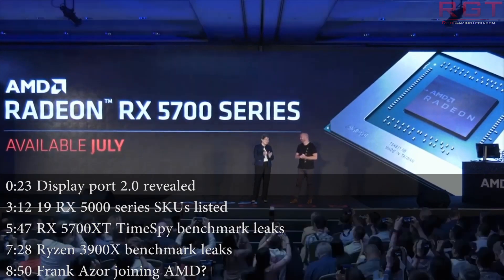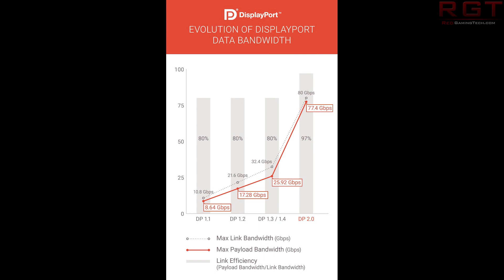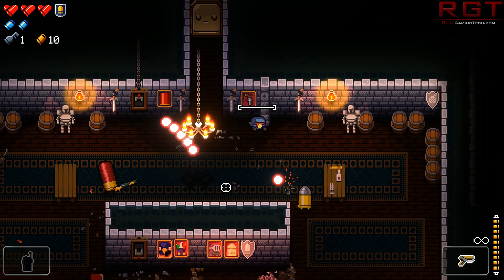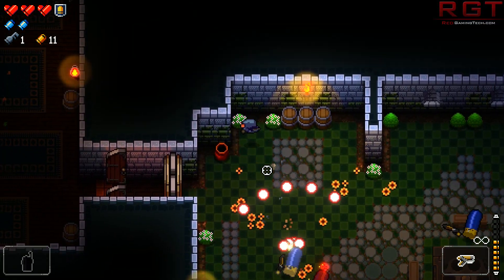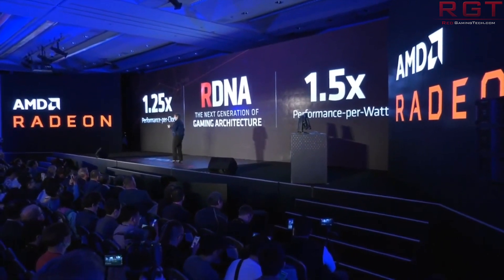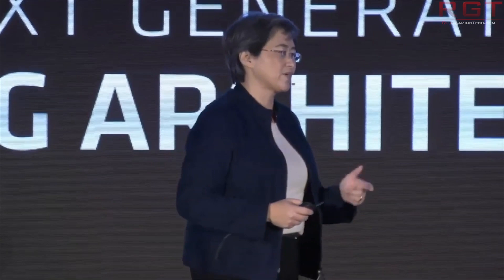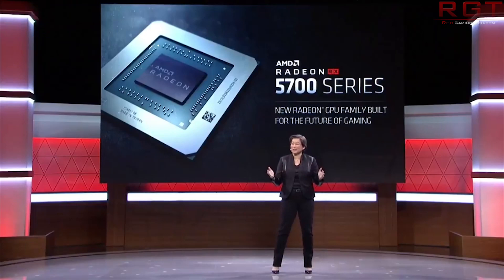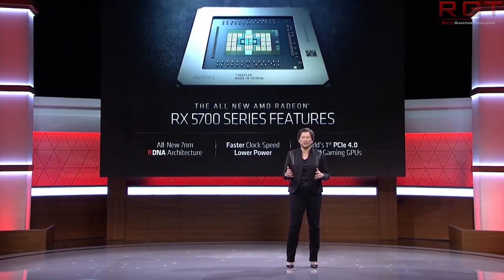RX 5700XT TimeSpy Benchmark Leaks | Ryzen 9 3900X Benchmark Spotted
We've some benchmarks today, firstly the AMD RX 5700XT, of the Radeon Navi line of GPUs. It's a TimeSpy performance bench, which shows us how the card faces off against Nvidia's RTX 2070.

We also see a SiSoft Sandra bench for the Ryzen 9 3900X, one of the flagship AMD Matisse Ryzen 3000 CPUs. Just how does it fare vs the Intel 9900K?

We also see 19 SKUs being listed by Sapphire for the RX 5000 series... yes, 19.

Display Port 2.0 has also been officially unveiled, including it's rather impressive sounding specs, and a release window.

Finally, rumours have it that Frank Azor will be joining AMD.